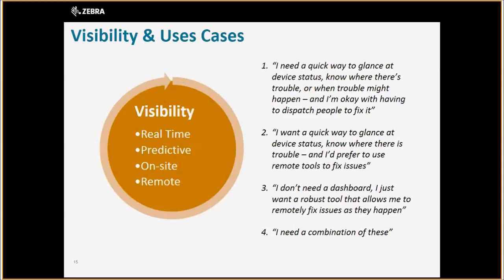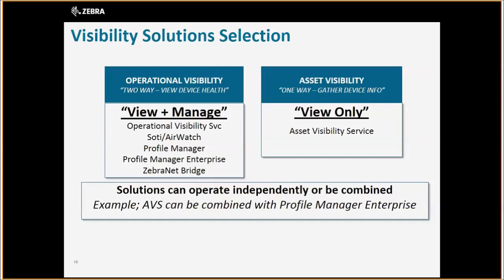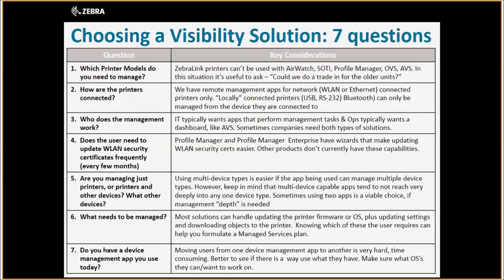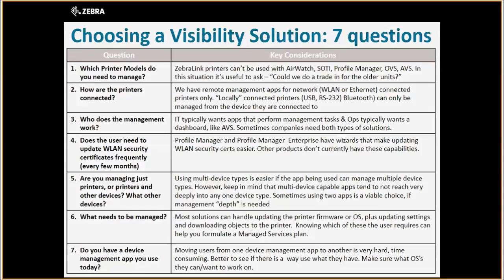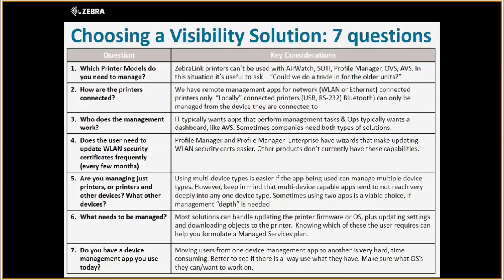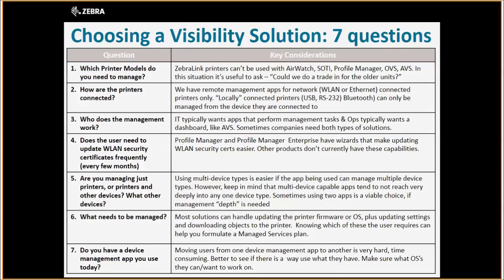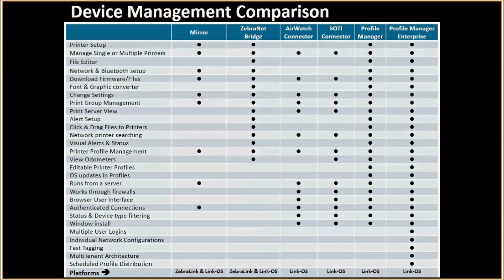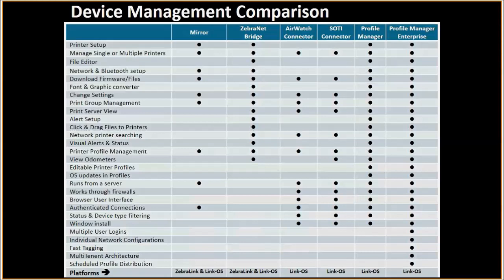Leo Lowy; 7 questions to determine the right printer management solution for your customer.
There is no shortage of printer management options for Zebra printer customers. We actually have (7) different offerings depending on the customers’ needs and if the printer is pre-LinkOS or not. Mirror, ZebraNet Bridge, Profile Manager and our OVS connectors are many of them. I can totally see how there is confusion on which solution is the right fit for each specific customer.

In this video, Leo reviews the (7) questions used to truly understand the printer management needs for your customers. Use these (7) questions to drive a 10-15 minute conversation around needs. Leo also provides a deeper explanation of each question so you are ready to have a similar discussion with your customer!

Reviewing these (7) questions with your customer will allow you to “subtract” the printer management solutions that won’t work for them. Sometimes there is a need for a couple printer management solutions (especially if the customer is wanting to manage legacy, non-LinkOS printers alongside current LinkOS printers).

I’ve included the (7) special questions and other highlights from this video below:

- 2:00 - How do the goals from OPs people differ from IT people?
- 3:15 - Solutions can be used independently or combined.
- 4:25 - Ideal customer solution could be a mixture of a couple offerings.
- 4:45 - Make sure you know the persons role is when there is a problem with the devices.
- 5:00 - What are the consequences when a device goes down.
- 6:10 - It does not matter the order that you ask these 7 questions (but you have to ask them all and you have to keep an open mind).
- Question 1). Which printer models do you need to manage?
- 7:50 - Many times customers will have legacy, non-LinkOS printers mixed in with LinkOS printers.
- Question 2). How are the printers connected?
- 10:20 - New offering allows for management of Blue Tooth connected printers.
- Question 3). Who does the printer management work?
- 11:40 - What does it mean if there is downtime?
- Question 4). Does the user need to update WLAN security certification frequently?
- Question 5). Are you managing just printers, or printers and other devices?
- 12:45 - Are they using certificates and how often do they need to be updated?
- Question 6). What needs to be managed?
- 16:25 - Most people will want to do 3 things when it comes to managing their printers.
- Question 7). Do you have a device management application that you use today?
- 18:30 - The outcome of asking these 7 questions.
- 19:18 - Traditional MDM printer management options usually include about 50ish management criteria while Profile Manager Enterprise covers over 300. This doesn’t make PME the right choice UNLESS your customers needs to manage items not included within the traditional MDM.
- 20:10 - Chart showing the management reporting of traditional MDMs vs our Profile Manager Enterprise.
- 20:45 - Why we made PME to be so comprehensive?
- 21:15 - It doesn’t matter what printer management solution that someone chooses, only that they choose what fits their needs the best.
- 21:30 - When problems arise or security needs to be updated, the idea is to avoid “guy with cart” who needs to manually update/touch every printer vs simplify their job by using a management solution.
- 23:25 - Use-case description
- 24:20 - How the previous use-case can also relates to shop-floor situations.